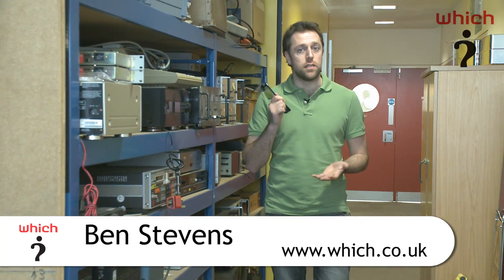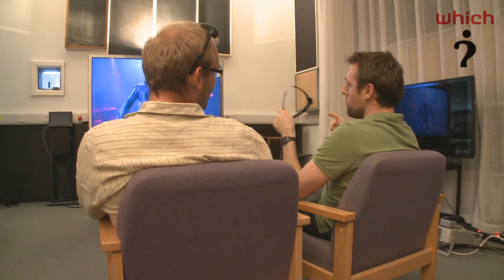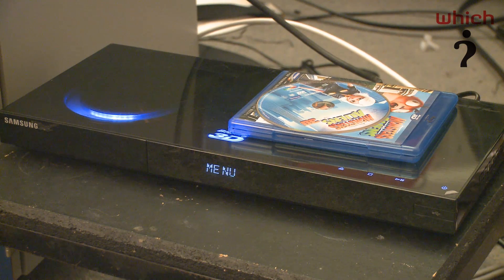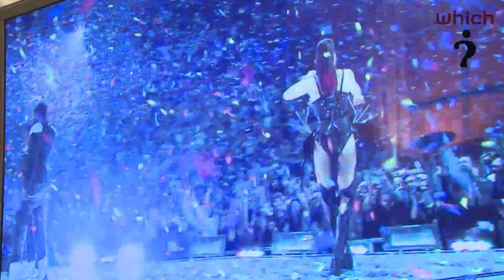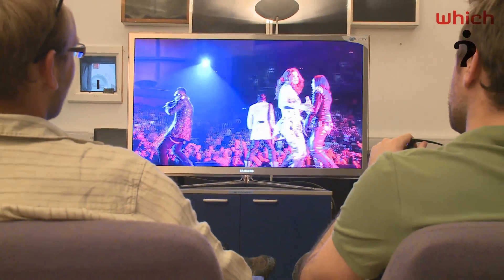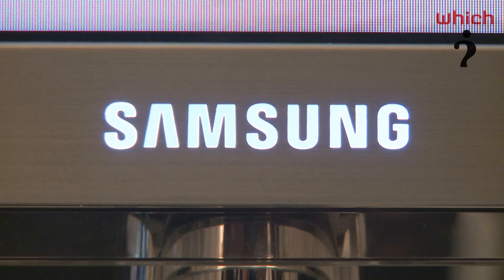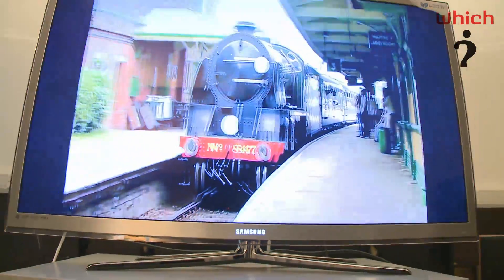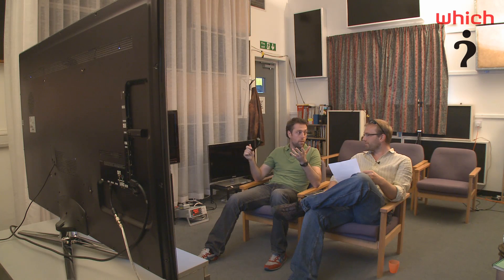Samsung C8000 - First 3D TV in the Which? lab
The Samsung C8000 3D TV is now on sale and we've had one in a our lab to start the official testing process.